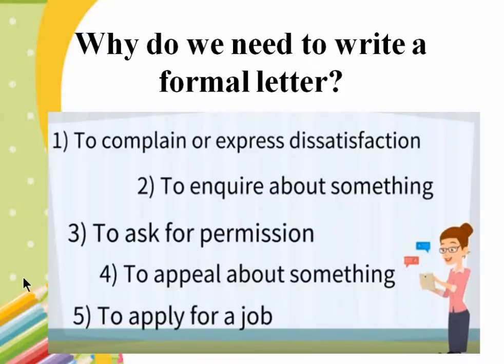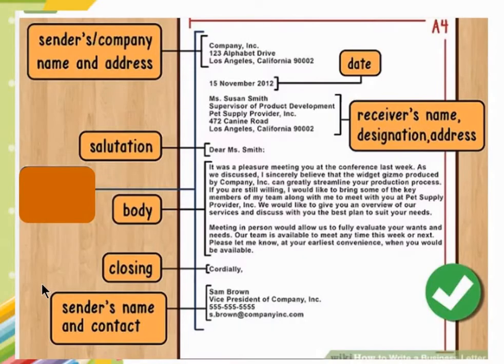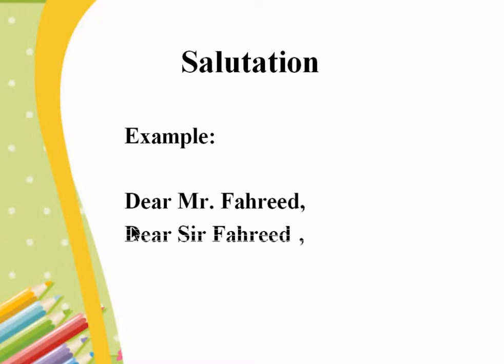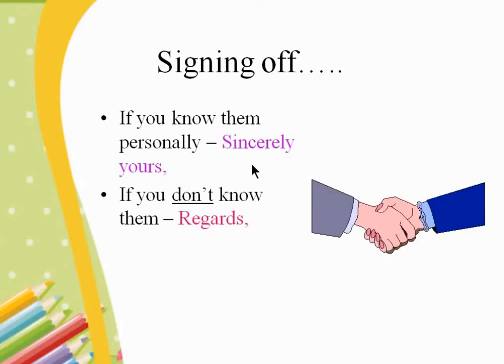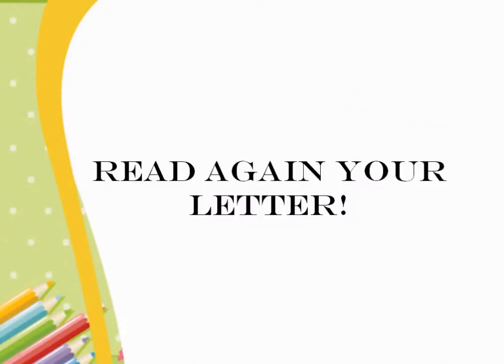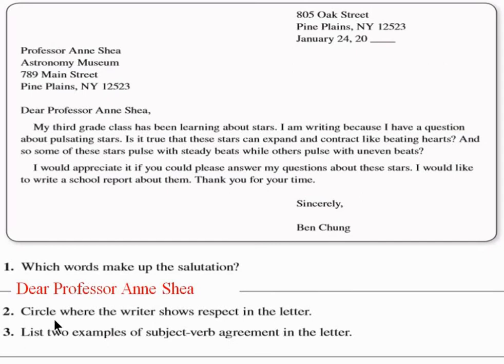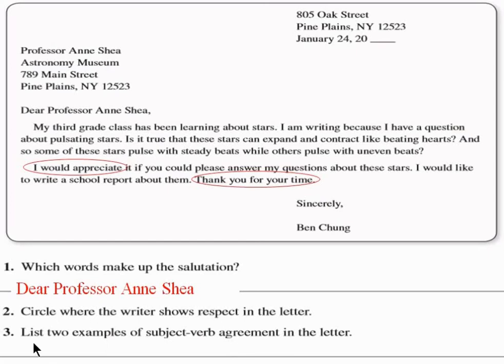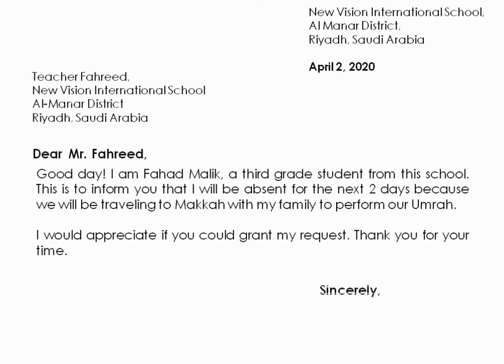W11. 4 GRADE 3 WRITING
Lesson :  Formal Letter